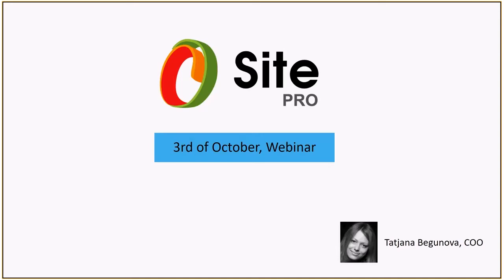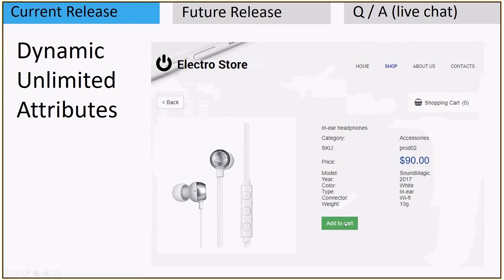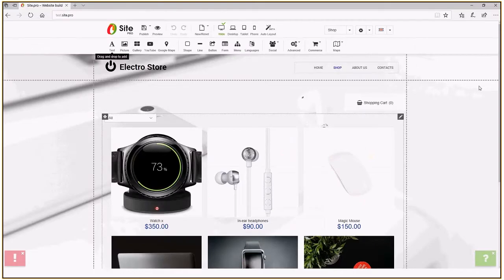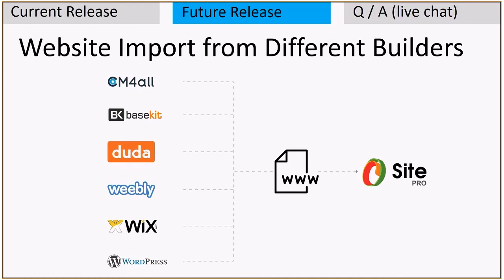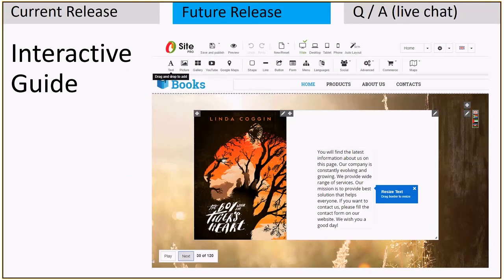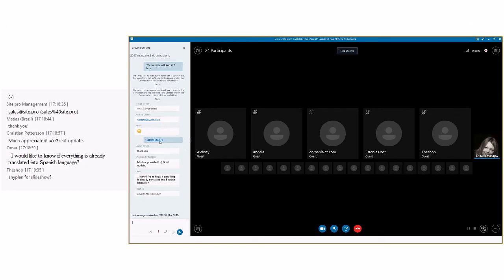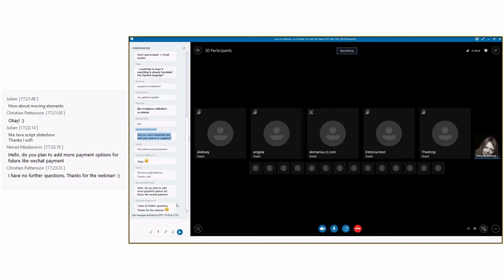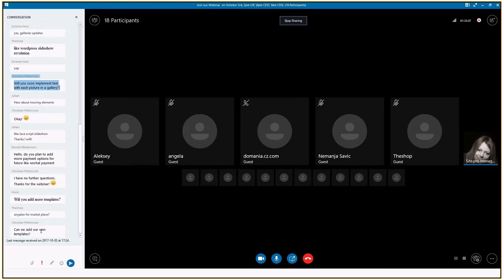Site.pro Website Builder Webinar: Best Website Builder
Site.pro Webinar 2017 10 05.
• Powerful E-commerce Updates
• Website Import from other Builders
• Interactive Guide

00:00 Dynamic Unlimited Attributes
04:00 Customizable Filters
06:08 Customizable Views
07:35 Wide Range of Payment Options
09:30 Google Fonts
10:45 Website Import from Different Builders
14:50 Interactive Guide